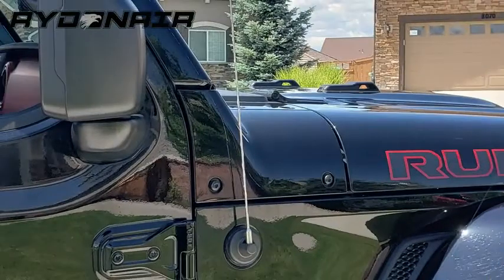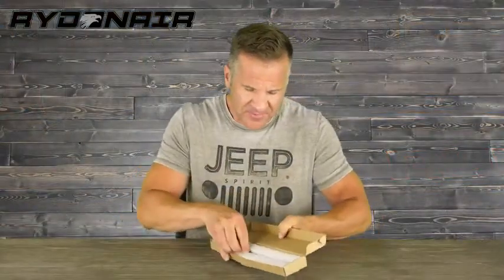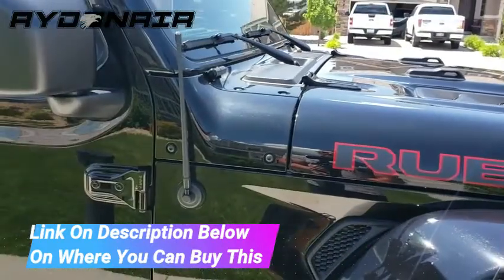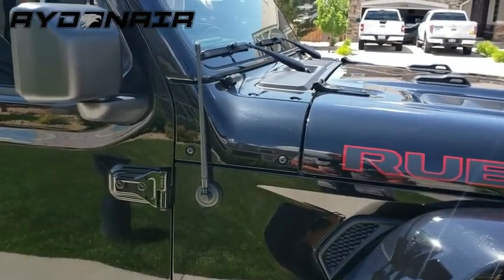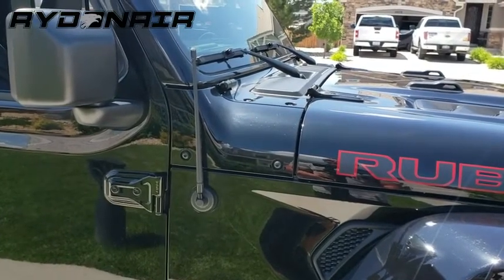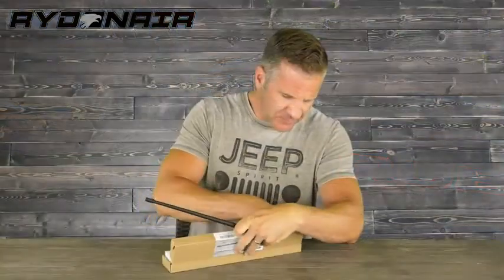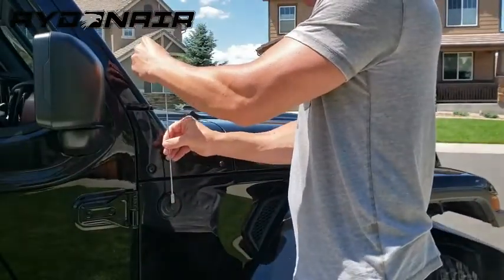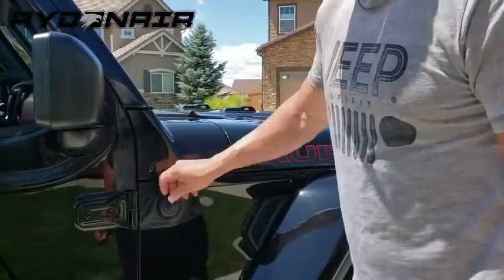Before You Buy Rydonair Antenna Compatible with Jeep Wrangler JK JKU JL JLU Rubicon Sahara